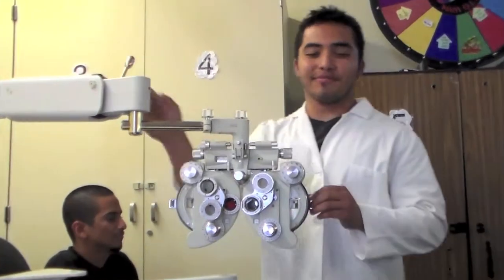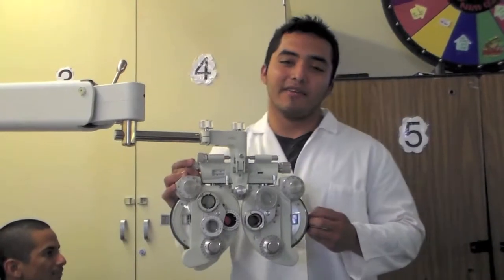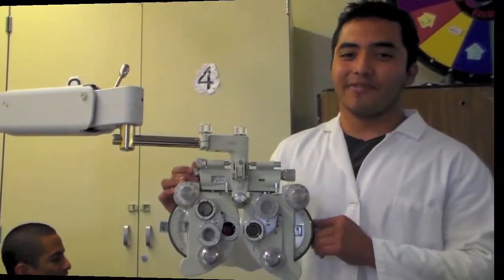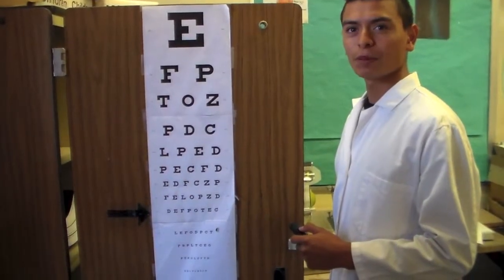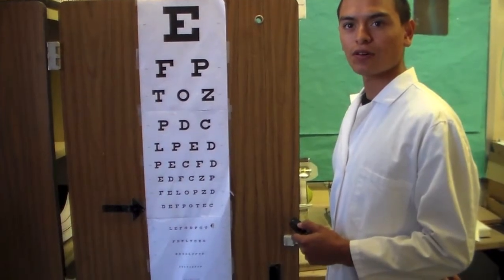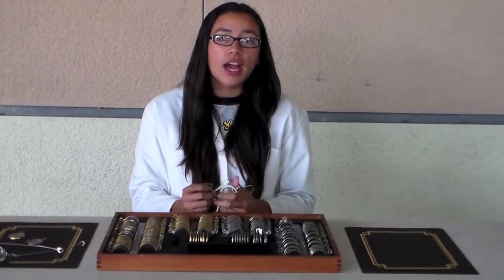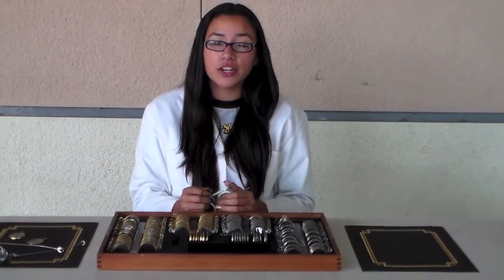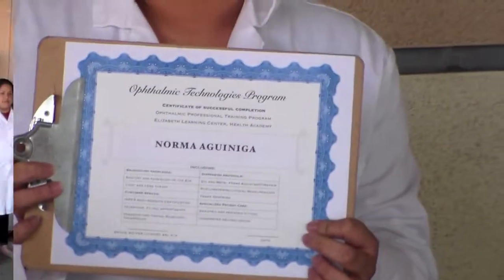A Tribute to 2015 School Health Champion Bruce McIver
Dedicated to 2015 School Health Champion Bruce McIver from his students at the Elizabeth Learning Center Health Academy in Cudahy, California. Mr. McIver was honored as a School Health Champion for his work engaging students in learning about health.